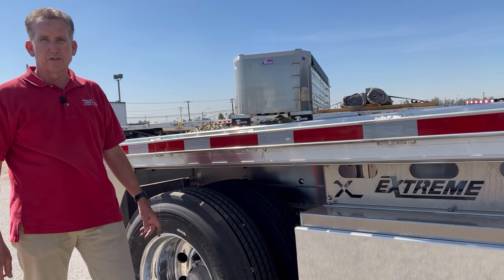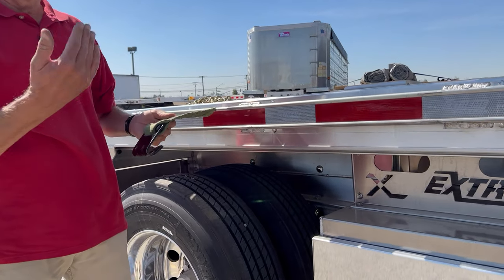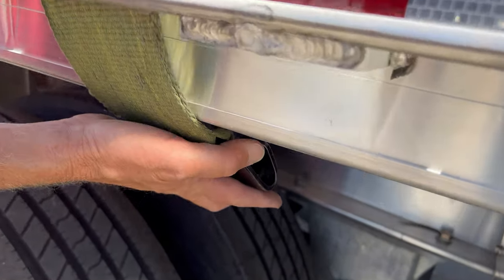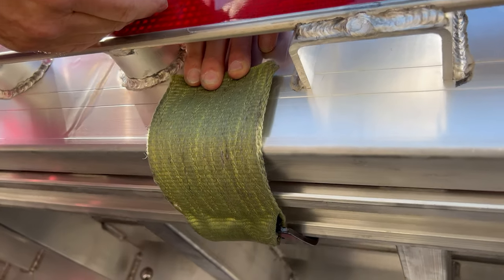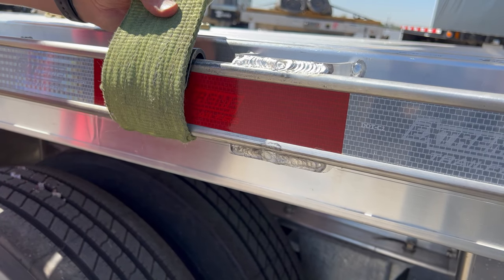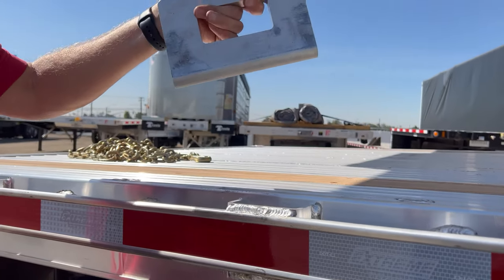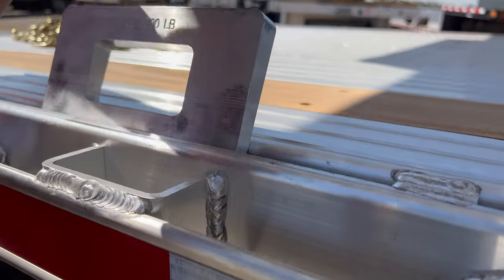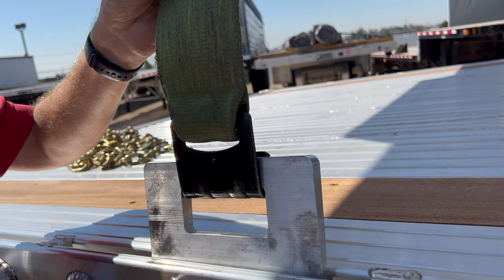How to properly secure a nylon strap to an Extreme Aluminum Trailer